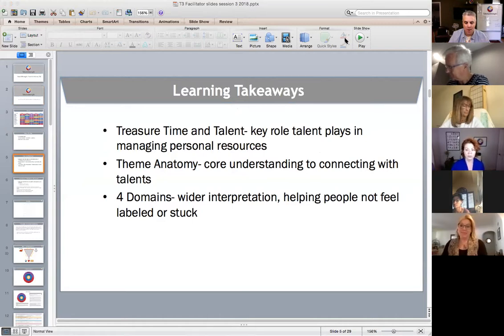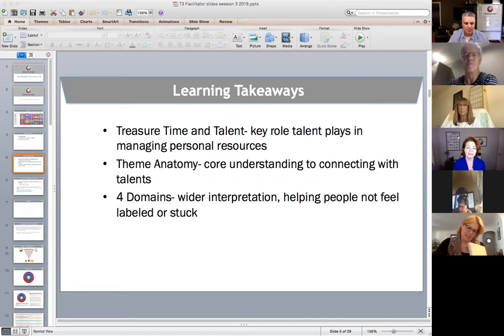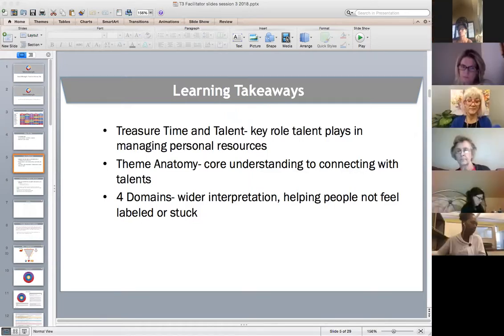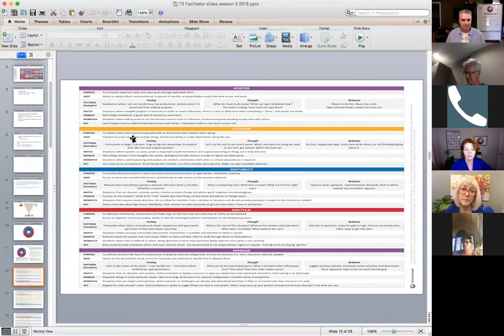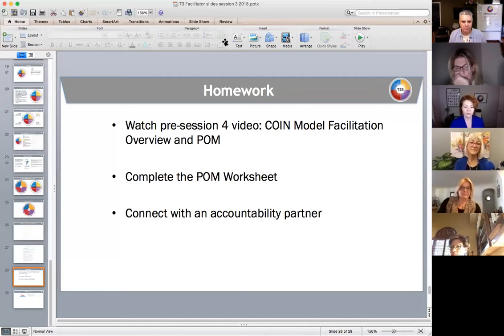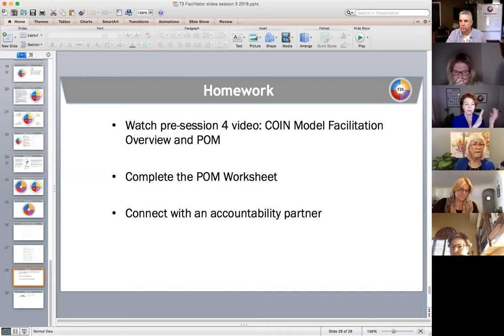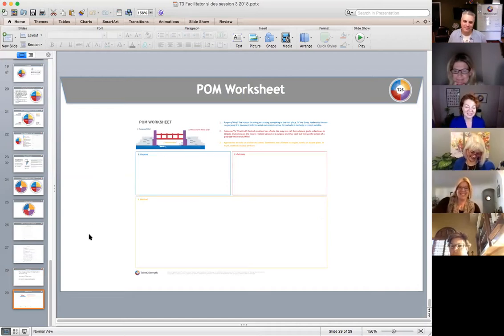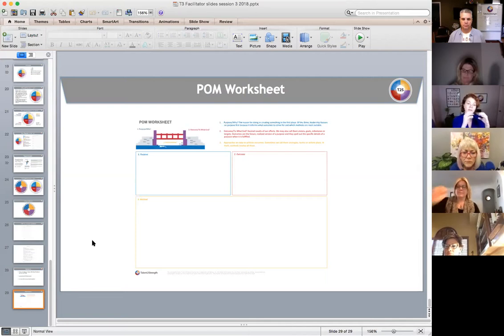T3 2018 Session 3